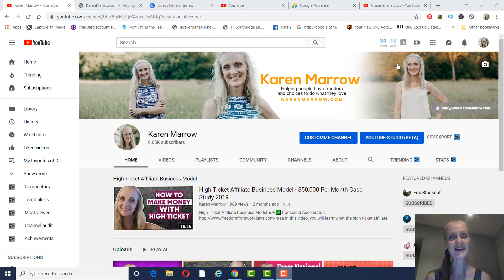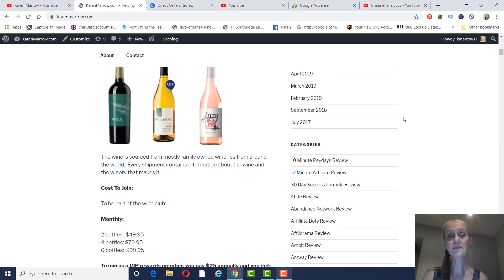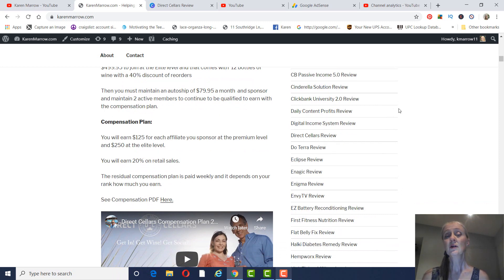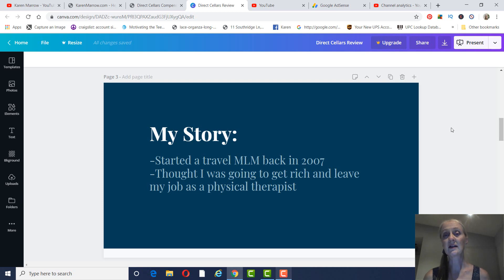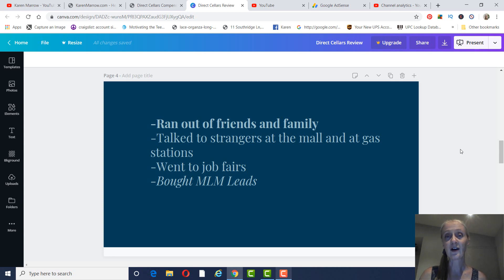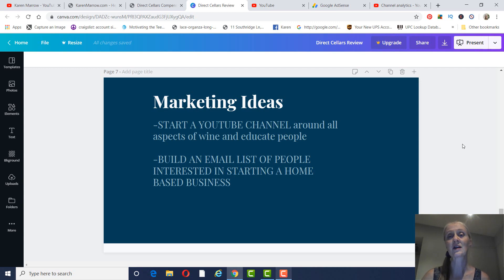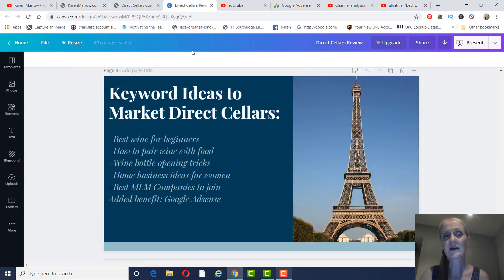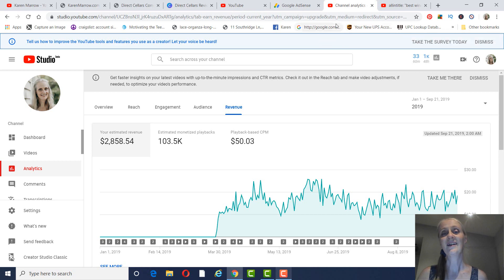Direct Cellars Review - Legit Or Scam?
In this video, I give you a Direct Cellars Review, the company, the product, and the compensation plan. See my blog post on my Direct Cellars